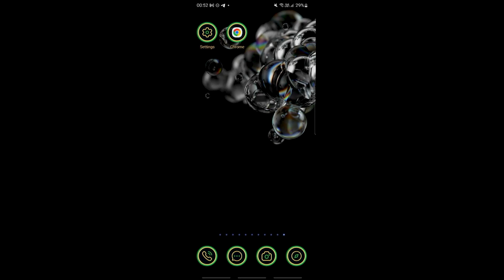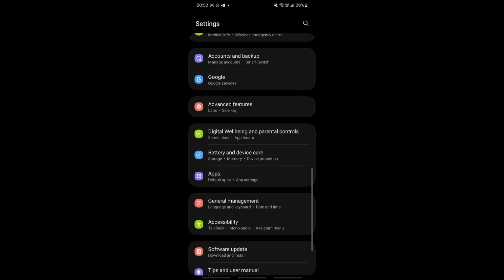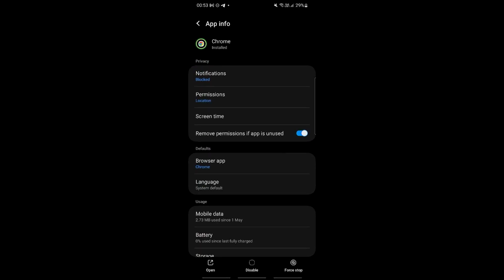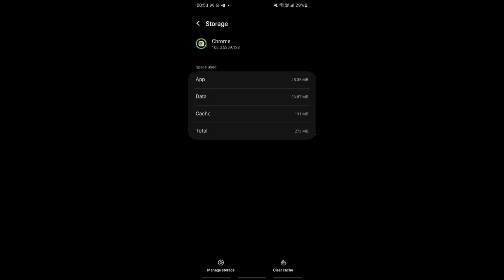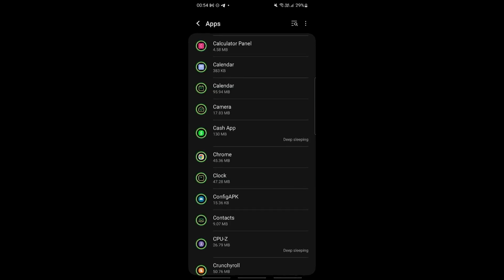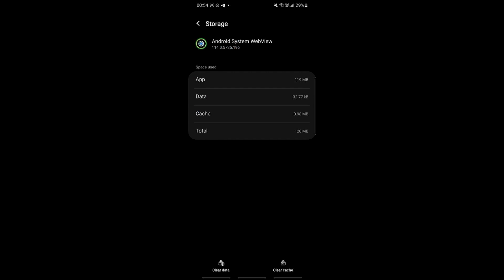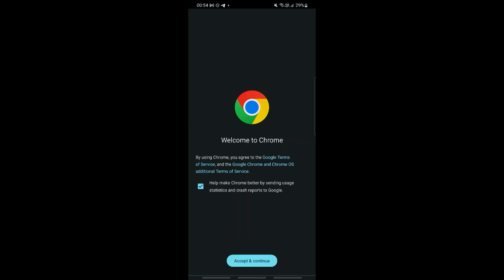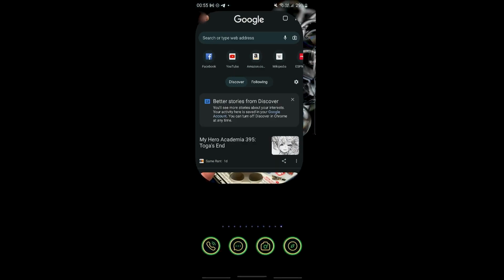Fix Chrome Automatically Closes After Opening Android Why Chrome Is Not Working (New Update)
How to Fix Chrome Automatically Closes

In this video I'll show you how to fix Chrome Is Not Working . The method is very simple and clearly described in the video. Follow all of the steps & fix Chrome Is Not Working